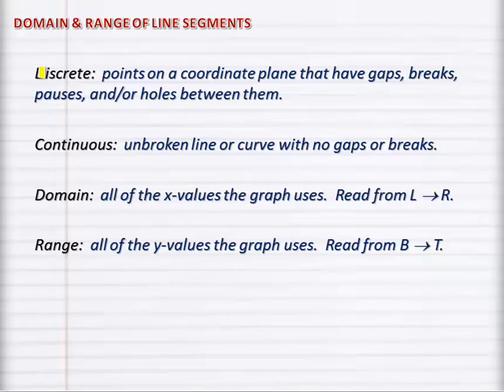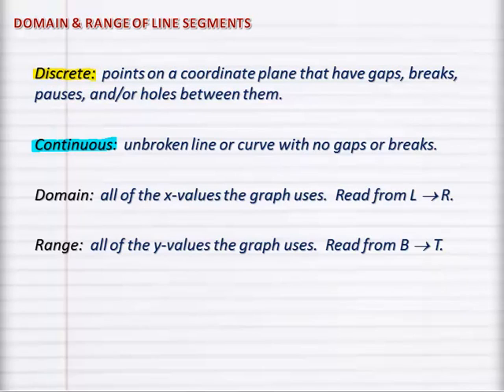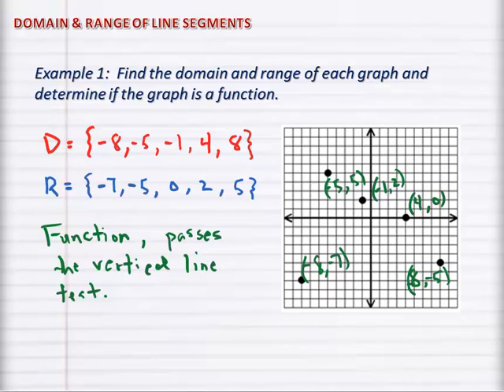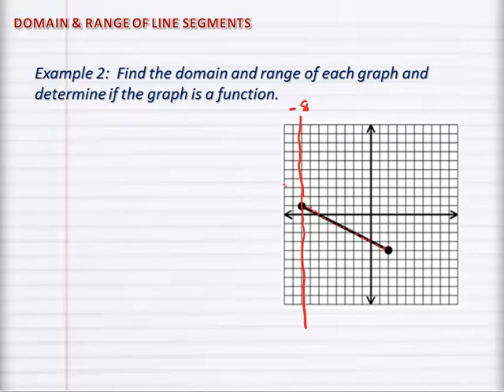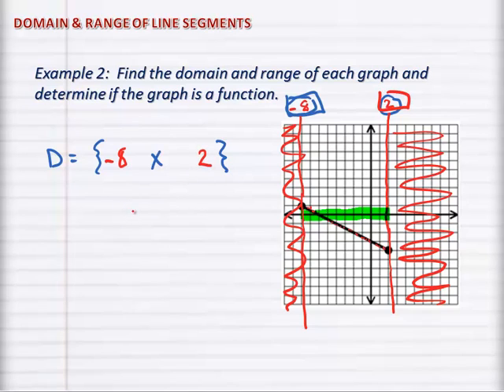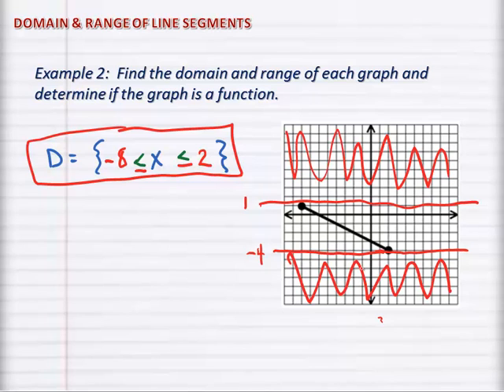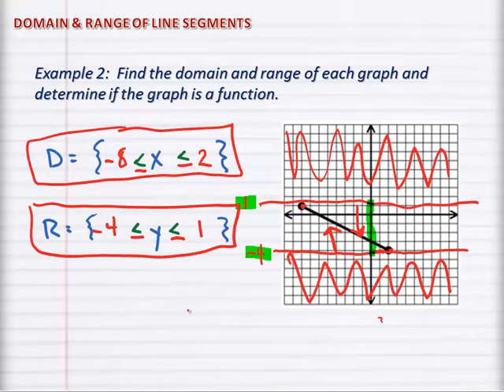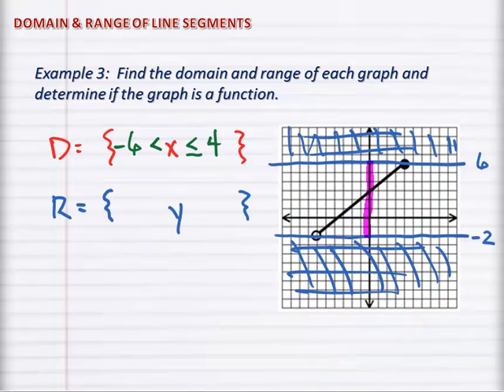Domain and Range of Line Segments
Continuous Graphs